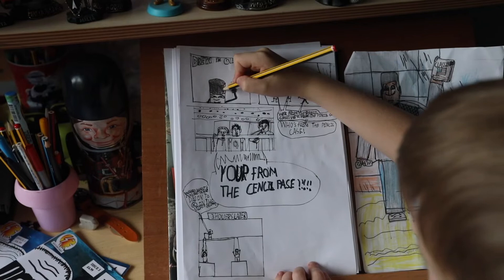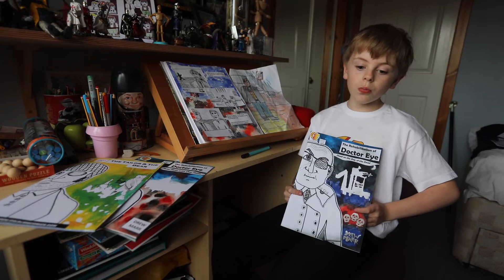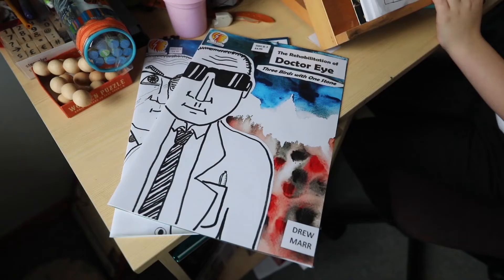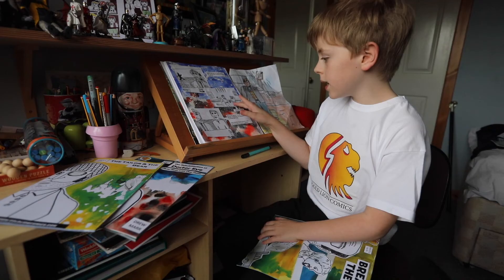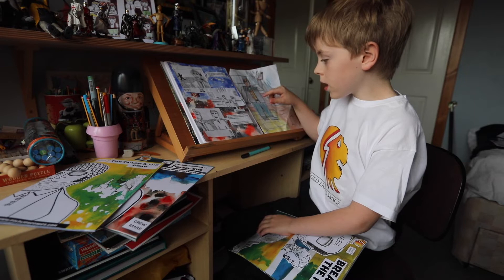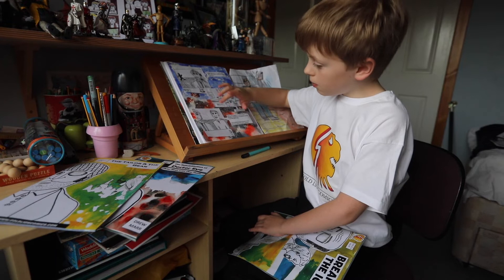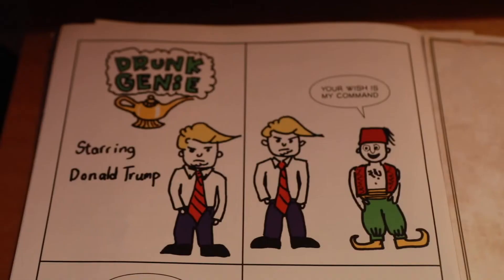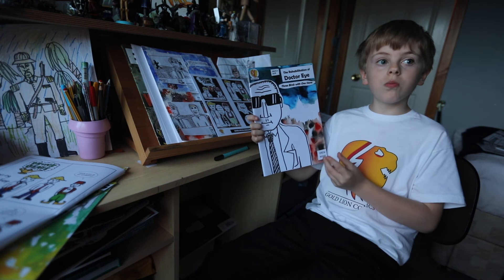Ten-year-old comic book fan sells his creations around the world | SWNS TV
A ten-year-old comic book fan is selling his creations in shops around the world - which are made from scratch in his bedroom in Scotland. Drew Marr lives in Dundee, home to the Beano and the Dandy, and grew up reading the classic comics. The talented youngster drew on his wide range of enthusiasms, including James Bond films and 80s music, when plotting his 24-page pamphlets. They have two concurrent storylines and are printed in a ‘flip comic’ style, with one storyline on an upside down page.